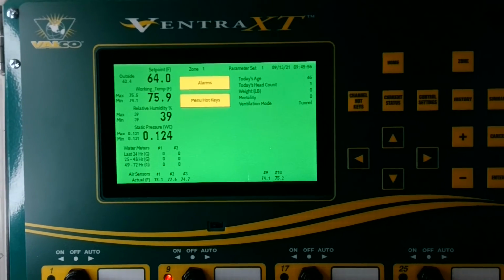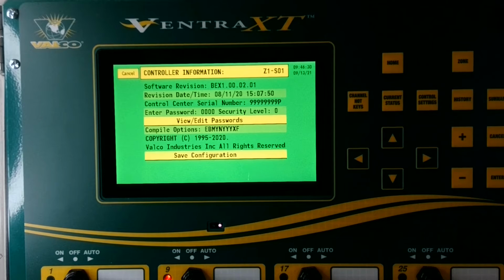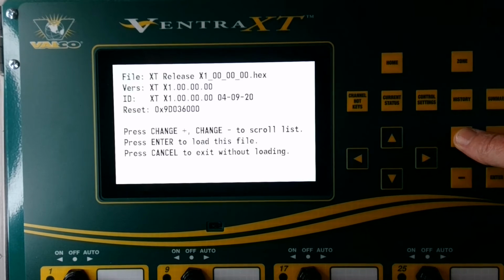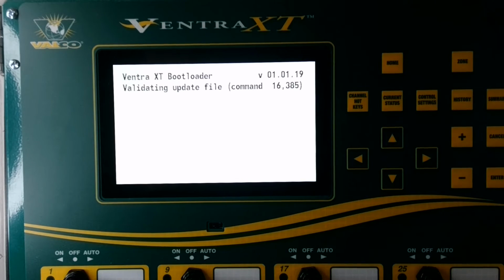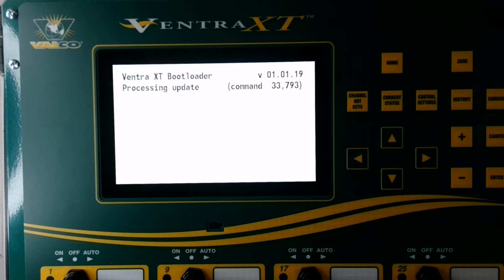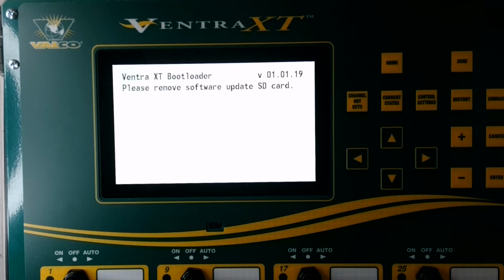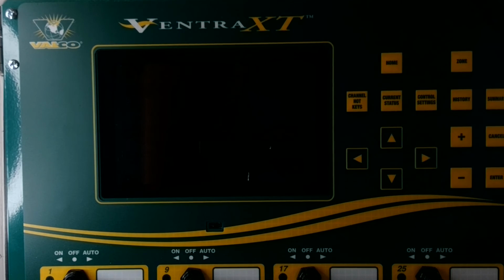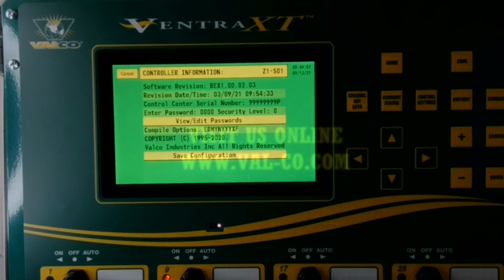Ventra XT™ - Updating software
How to navigate the controller to update the software.